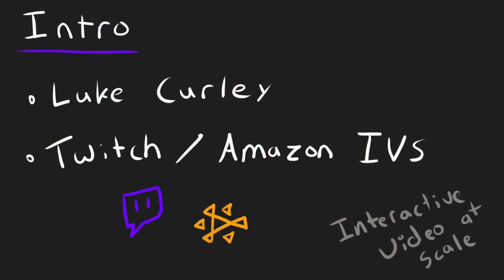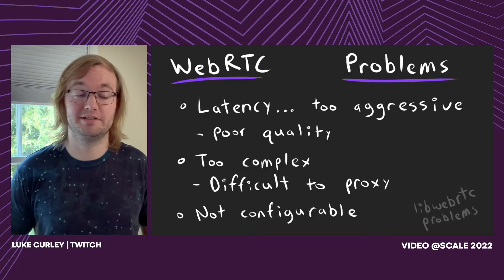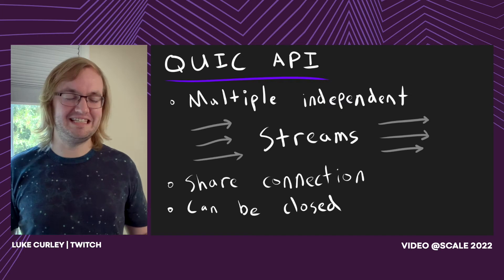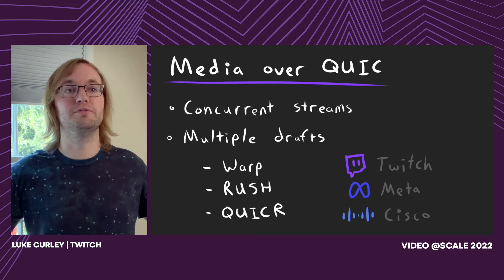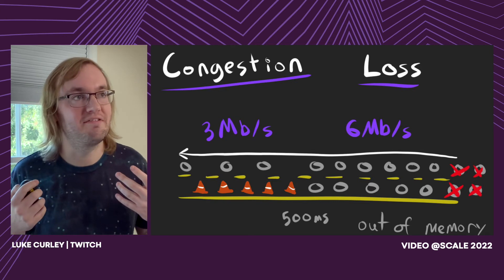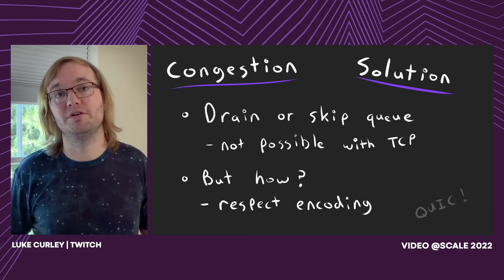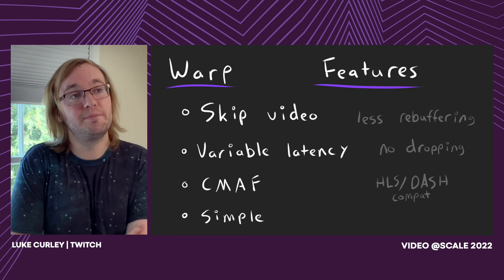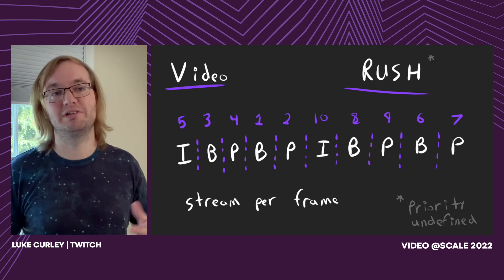Live Media Over QUIC | Luke Curley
Twitch has been working on Warp, a new live streaming protocol utilizing QUIC. This talk outlines the benefits of QUIC and why it will replace TCP. I'll cover some of the emerging approaches for transferring media over QUIC such as Warp, Meta's RUSH, and RTP over QUIC.